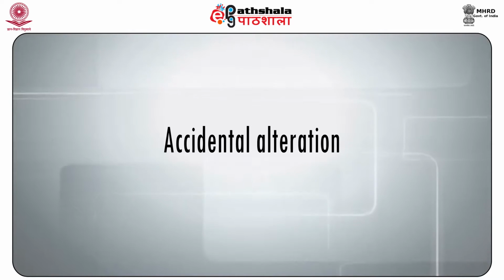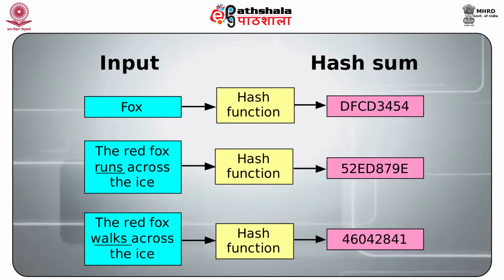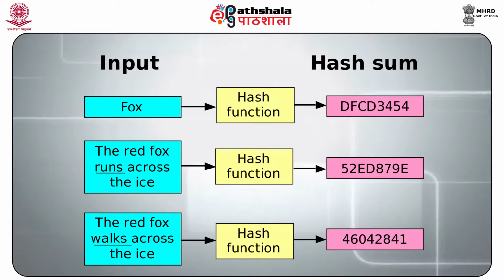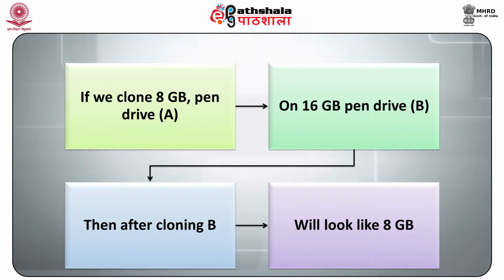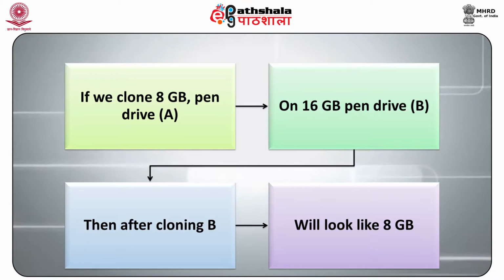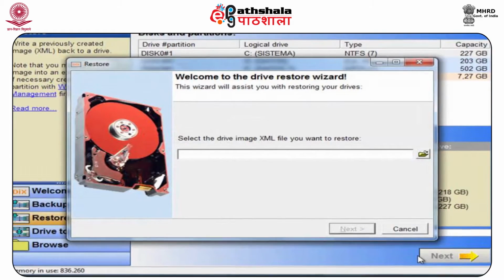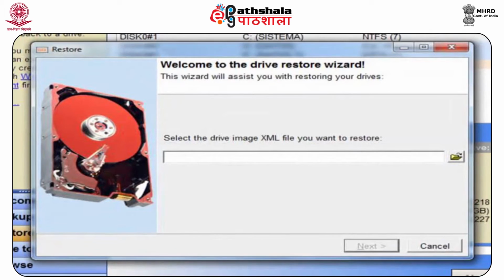Imaging of Hard disk and other media (FSC)